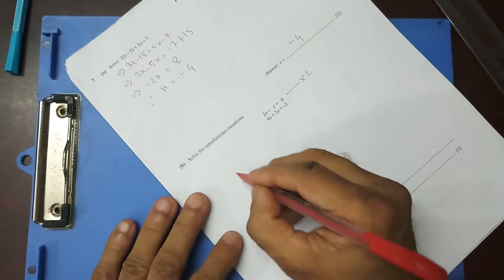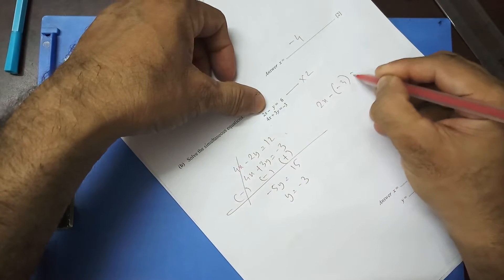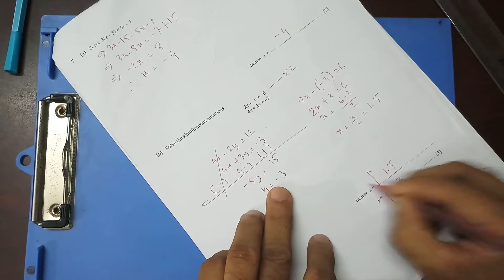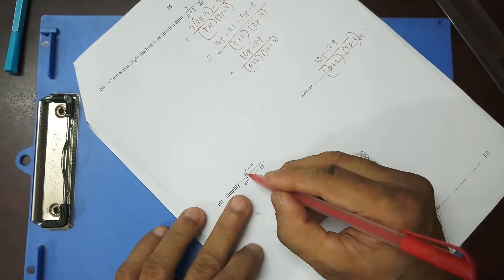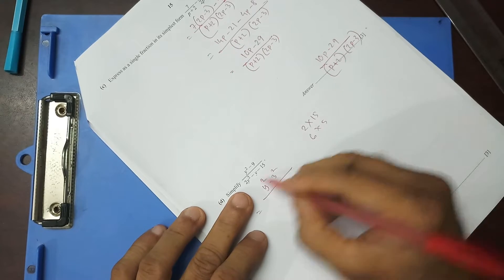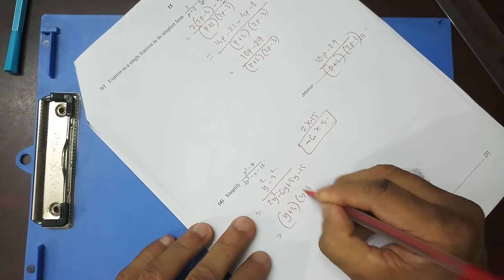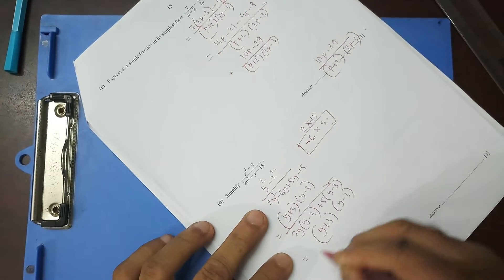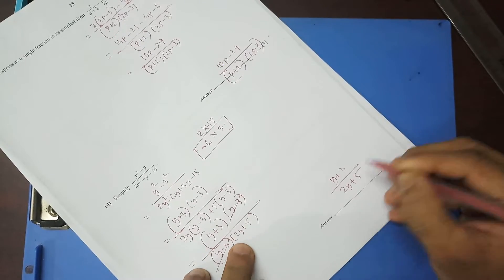O-Level Marh D QP Solution : 4024/Specimen Paper - 02/2018/ Q - 7 to 10 (3 of 3)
The third of the three videos of this series. At the end of each video, the link of other two videos are given. Easy to understand.
O-Level Mathematics